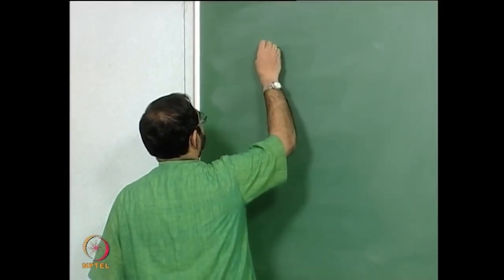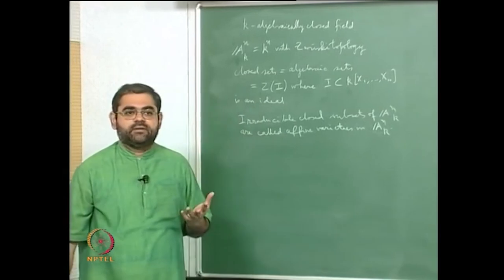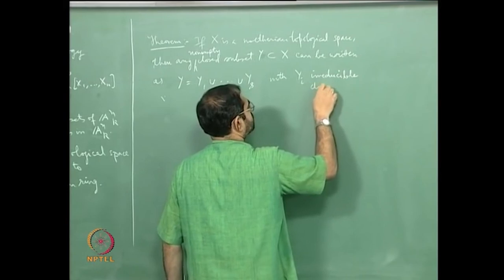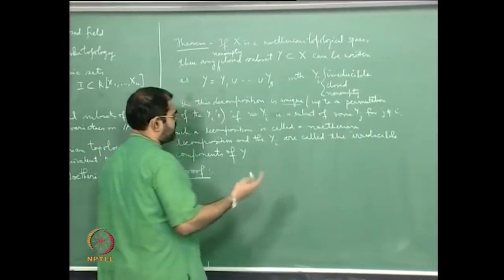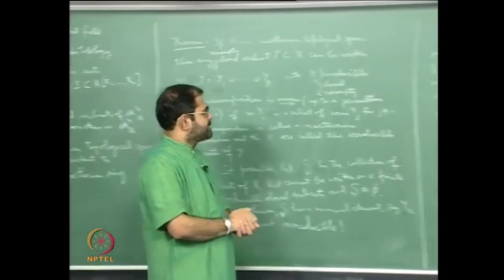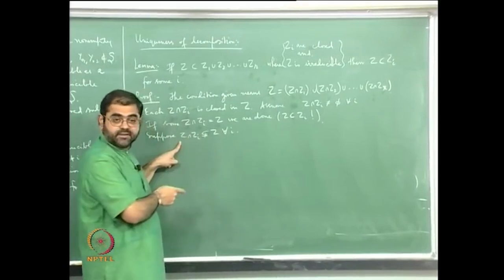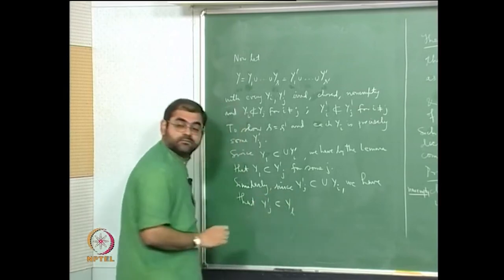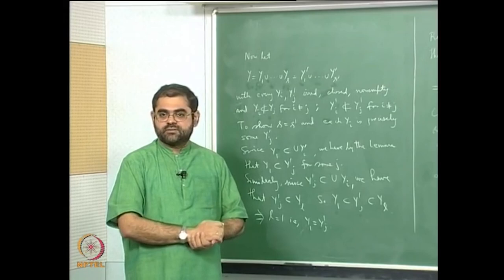The Noetherian Decomposition of Affine Algebraic Subsets Into Affine Varieties